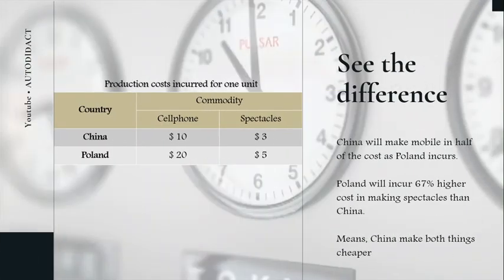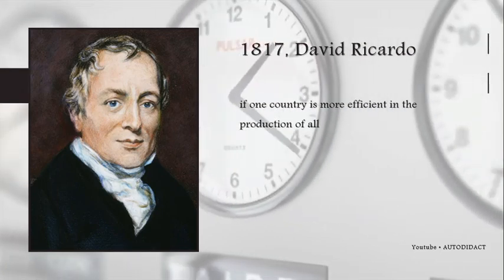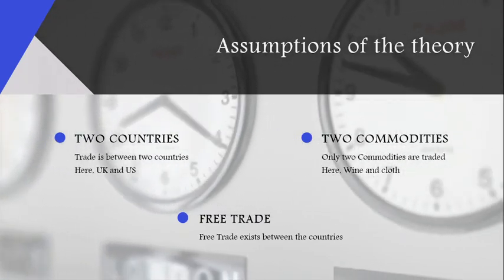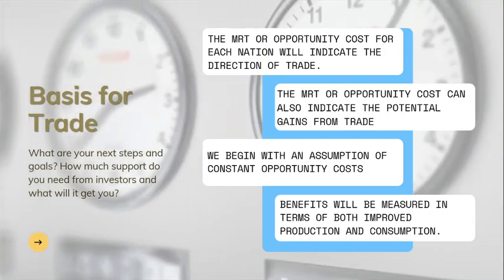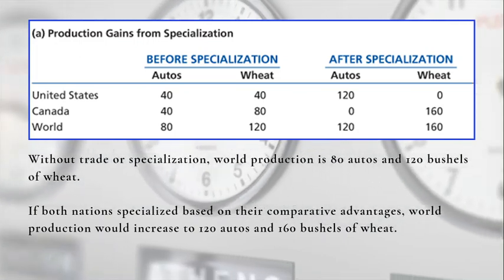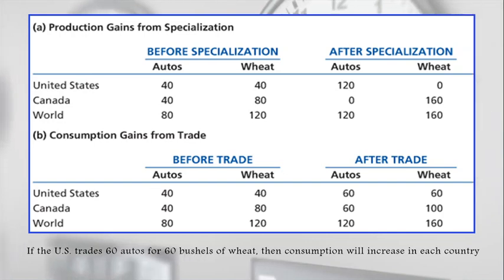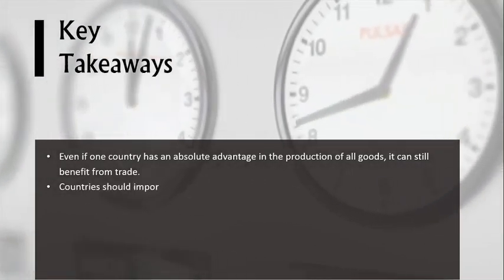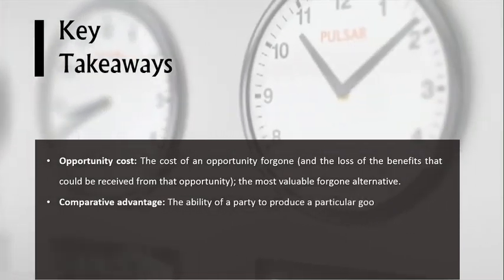Comparative Cost Advantage Theory | International Trade Theory | Autodidact | IT#12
Autodidact presents the the theory of comparative cost advantage postulated by David Ricardo in 1817. It uses the principles of opportunity cost for determining the flow of trade between nations.

Autodidact, David Ricardo's Theory of International Trade, Comparative cost Advantage theory